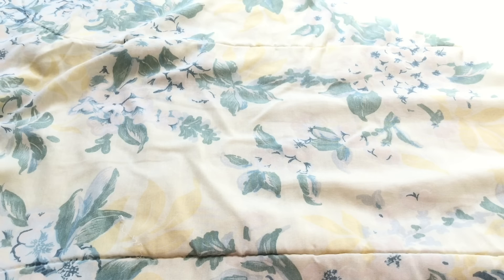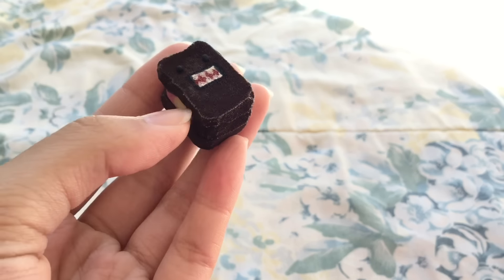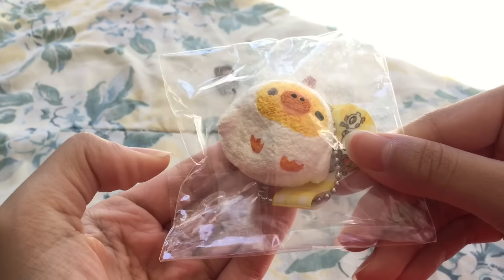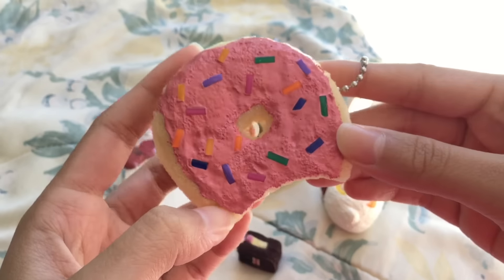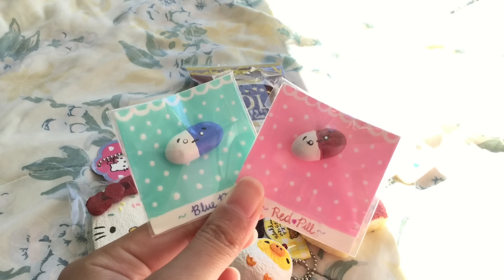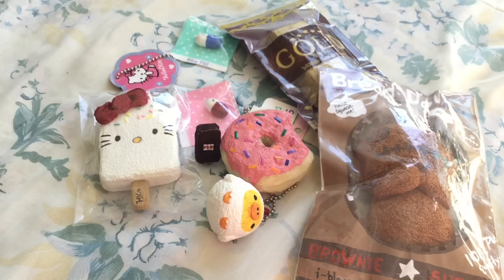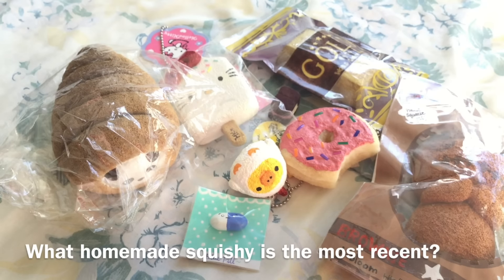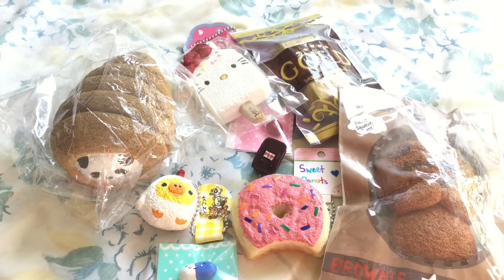FETUS MICHELLE?! Homemade Squishy Tag | mishcrafts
WATCH IN HD! (Open me for more info!) ❤

Hi guys! I asked you guys on Instagram on wether I should film this squishy tag, and some of you guys said "yes", so here it is! It's almost like a Q&A video on how I make my homemade squishies and hopefully you guys enjoy this video. I can't believe I have so many people who enjoy videos! I am so thankful for you guys!!

(Links are also listed on my channel banner!)

- mishcrafts ❤